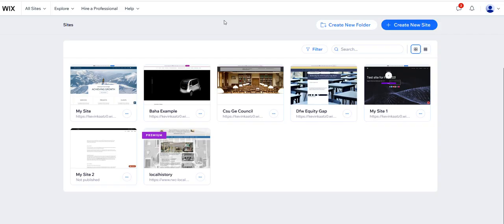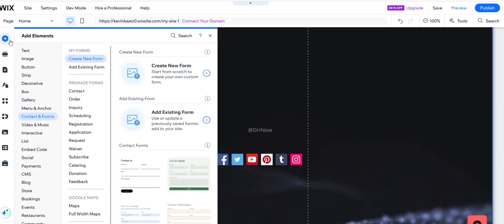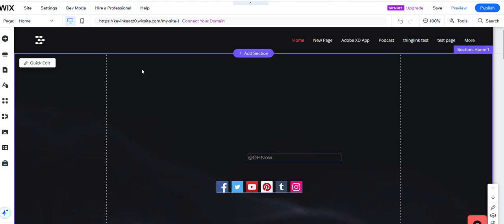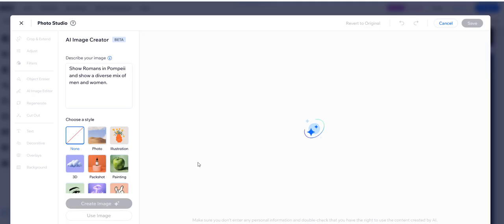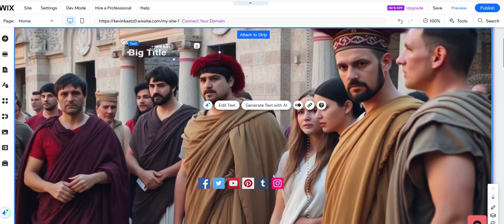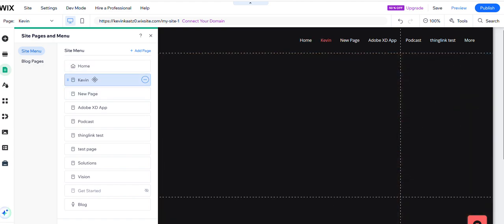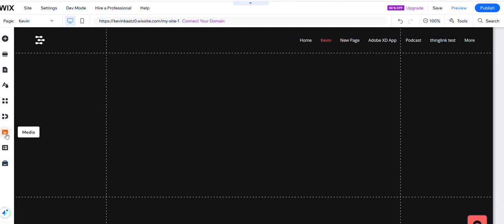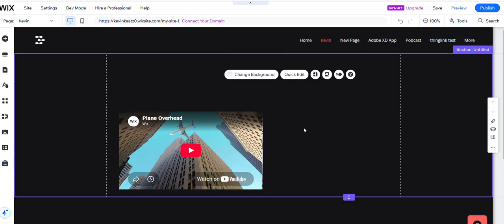How to create a video in Wix (2026)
This is for my Roman Republic HIST 337 course at CSU East Bay